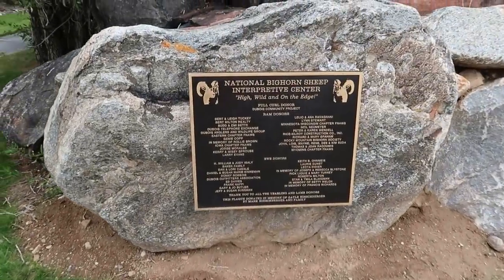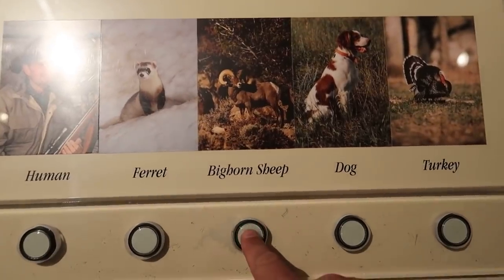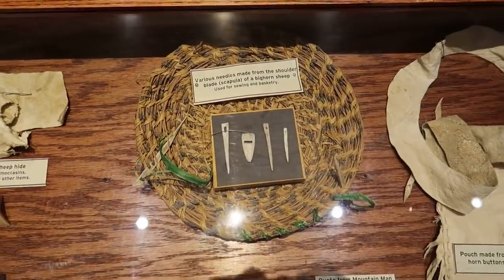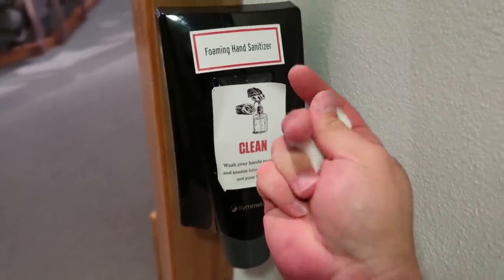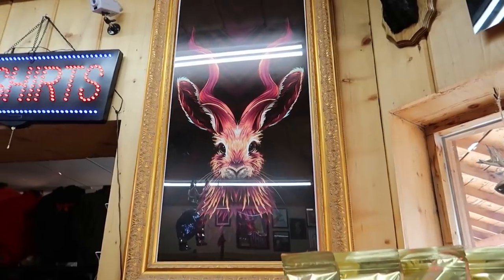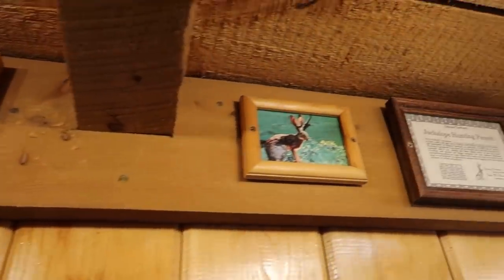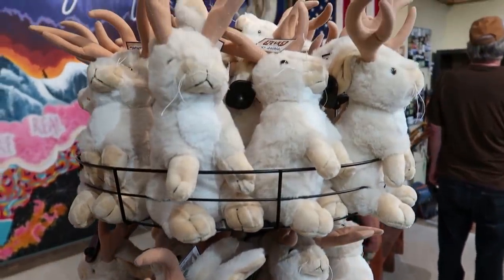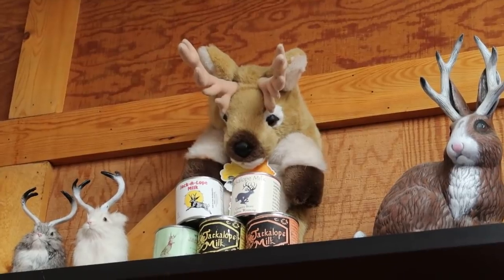World's Largest Jackalope - Plus National Bighorn Sheep Center